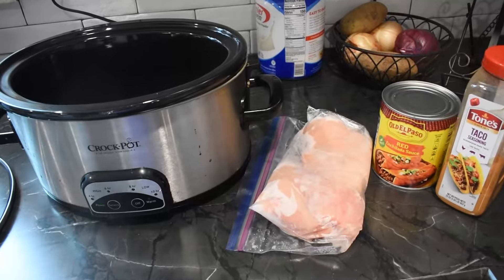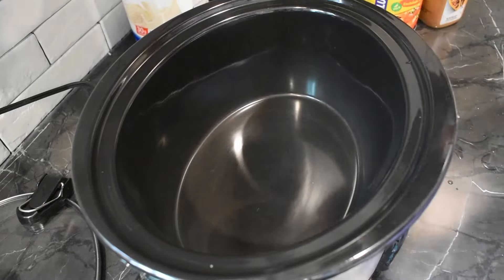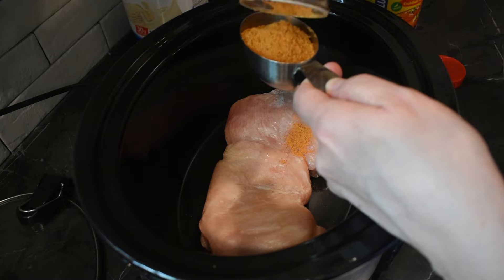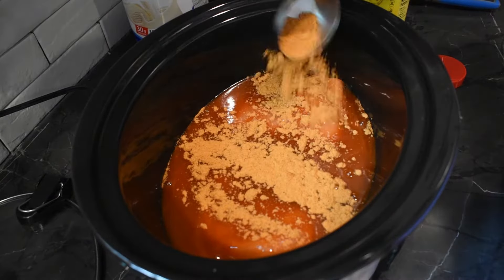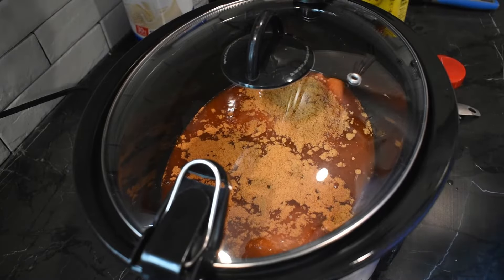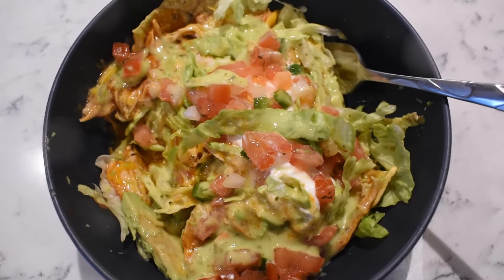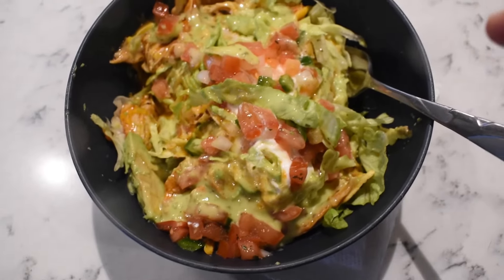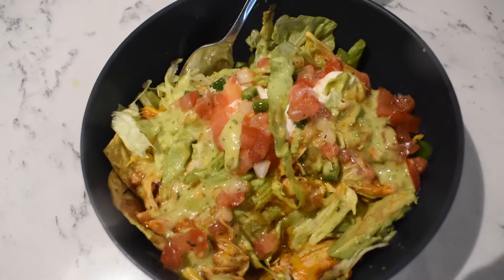MEXICAN CHICKEN TACOS | WHATS FOR DINNER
Hey yall in this video I'm making up some taco meat in the slow cooker. Super fast to throw together and even easier dishing up.

Recipe:  Crockpot
                Chicken
                1/3 cup taco seasoning OR 1 taco packet
                28oz can Enchilada Sauce
                cook on high for 4 hours or low for 8

   Shred Chicken. Put back in the crockpot, top with cheese. Put the lid back on til cheese is melted About 5 - 10 mins
  Assemble Tacos or Burritos or Taco bowl with your favorite toppings.